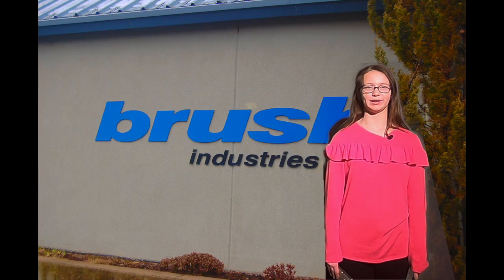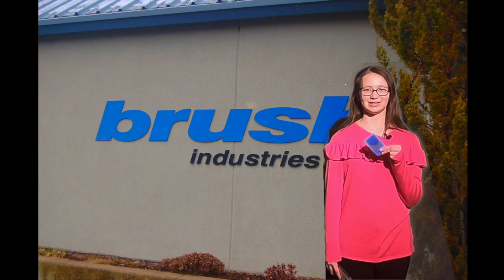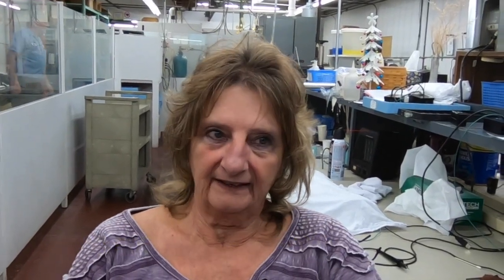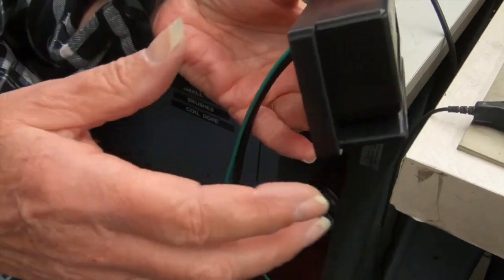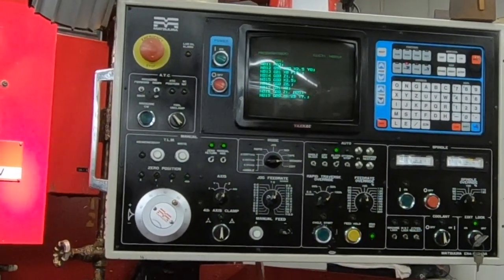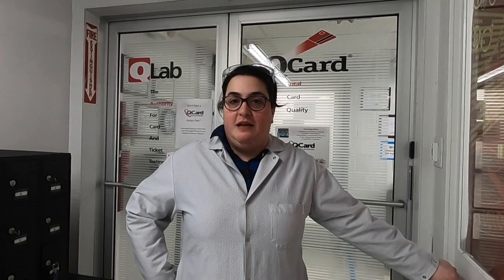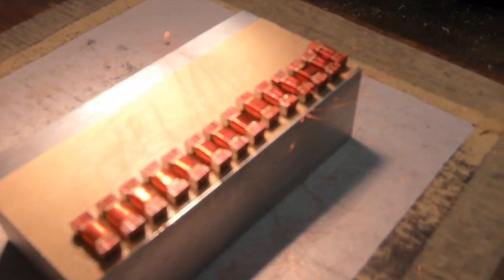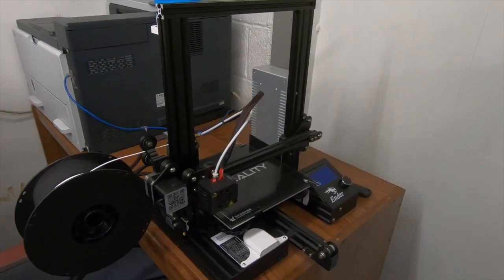Central Susquehanna 2020: Mount Carmel Area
Entry into the inaugural Central Susquehanna What’s So Cool About Manufacturing? student video contest. The annual contests excite students across Pennsylvania to explore cool manufacturing careers and produce profiles of companies. Each contest features an online vote for its Viewers Choice Award. The contest format also has been adopted more than a dozen additional states. The Central Susquehanna contest is produced by the Central Susquehanna Intermediate Unit in Milton, PA; the Innovative Manufacturers’ Center in Williamsport, PA; and The Foundation of The Columbia Montour Chamber of Commerce in Bloomsburg, PA. The contest features schools from Columbia, Lycoming, Northumberland, Snyder, Union, and Montour counties. WhatsSoCoolAboutManufacturing?